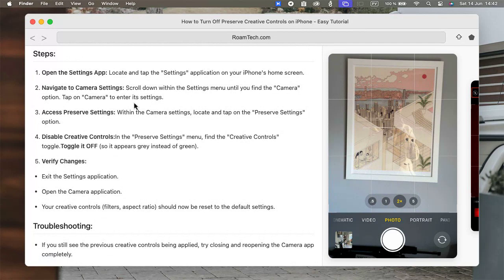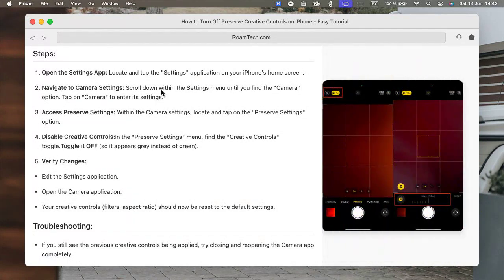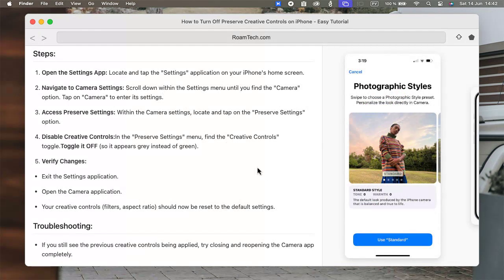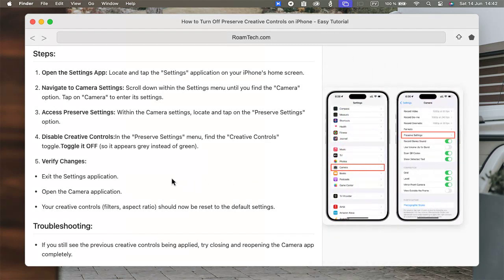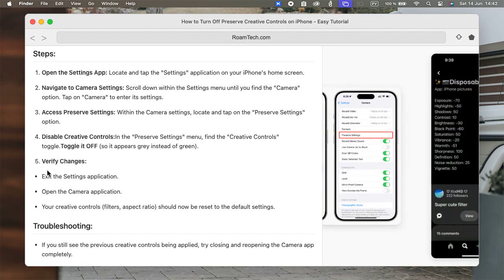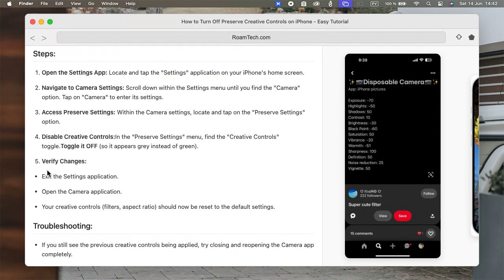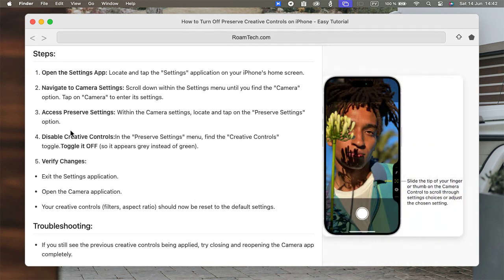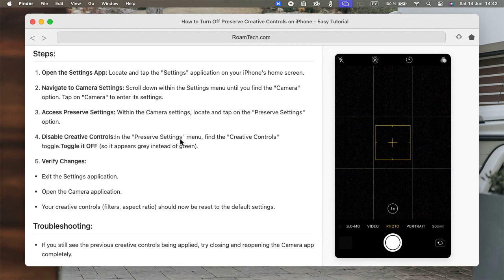How to Turn Off Preserve Creative Controls on iPhone Easy Tutorial